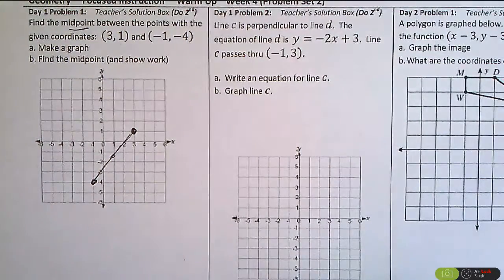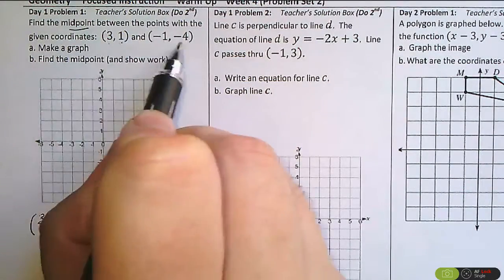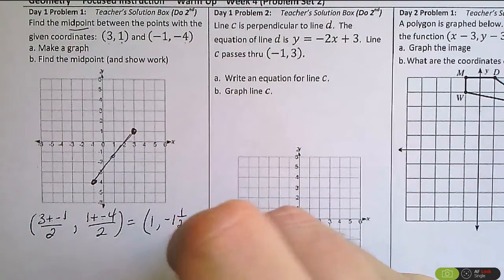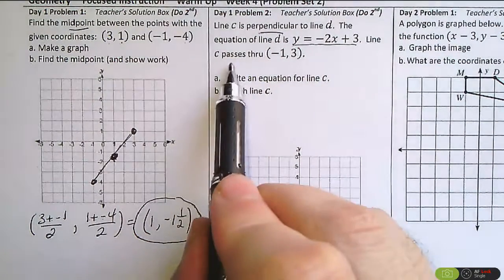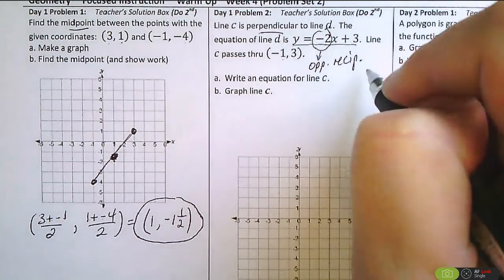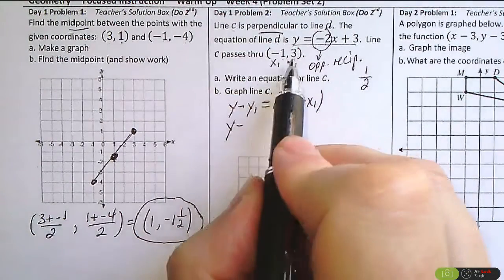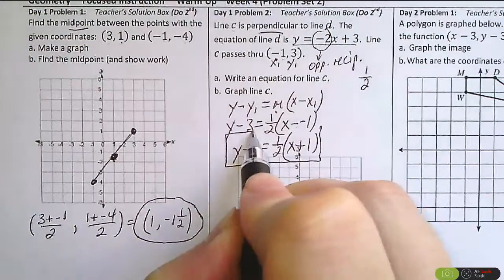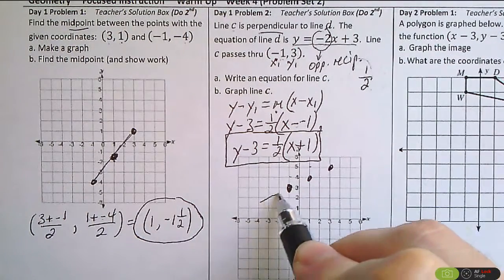Geo bellwork Wk 4 Day 1 solution